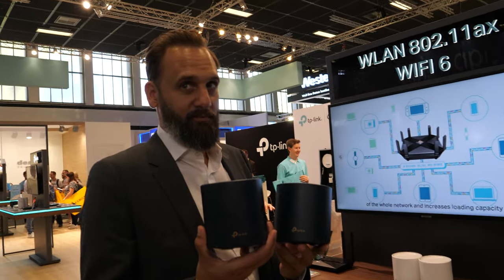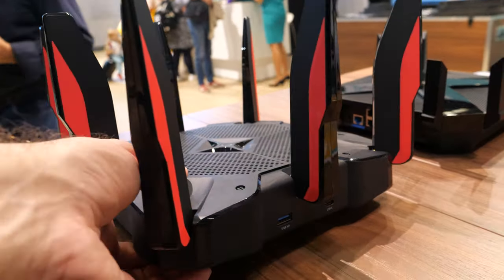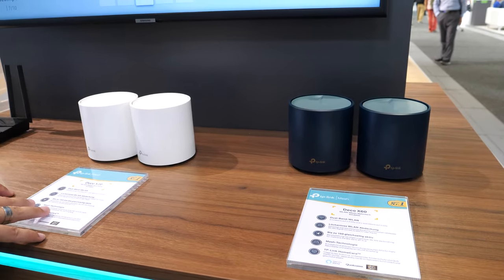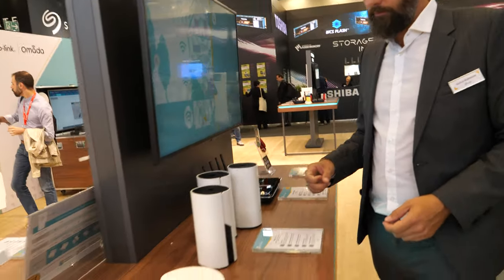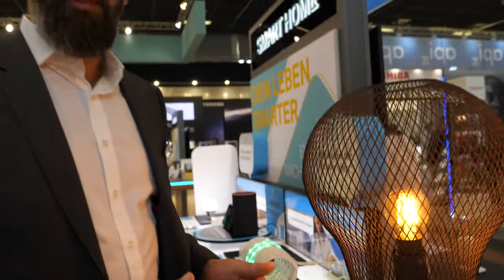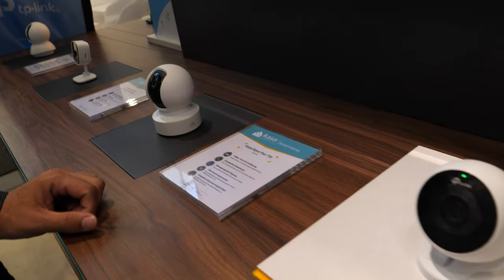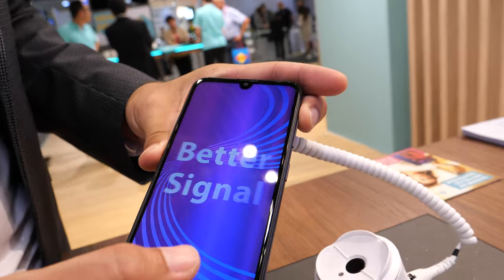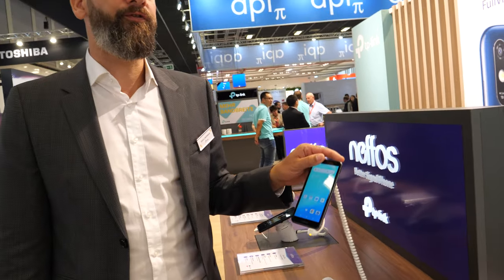TP-Link Deco X60 WiFi 6 Mesh, Archer AX11000 Gaming Router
TP-Link Deco X60 first mesh set with WiFi-6 compatibility provides delay-free data transmission and achieves speeds of 575 Mbps on the 2.4 GHz band and 2,400 Mbps on the 5 GHz band. It can provide a strong WLAN signal to a total of up to 100 devices over an area of up to 650 square meters when used with three units, the bandwidth used is to be output as required, which ultimately leads to an increase in capacity. Bandwidth-intensive activities such as streaming and gaming can therefore be operated in parallel in the same WLAN network.